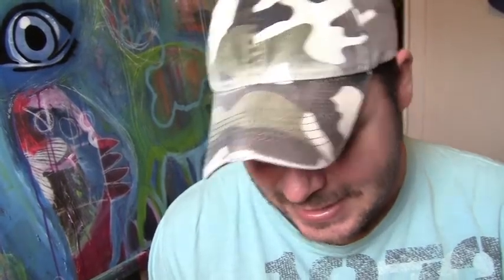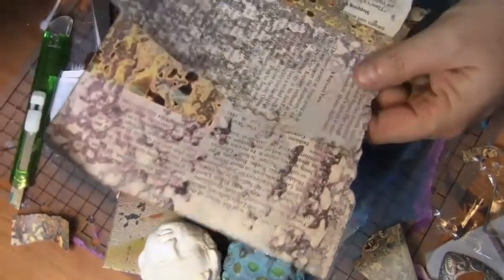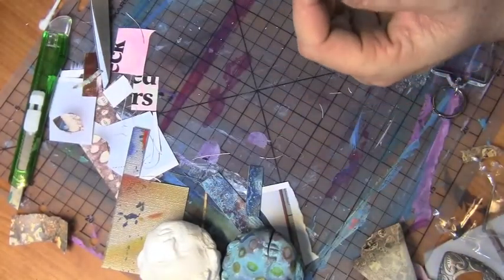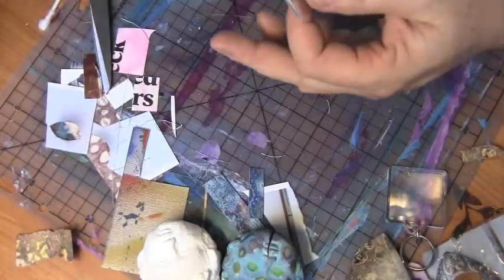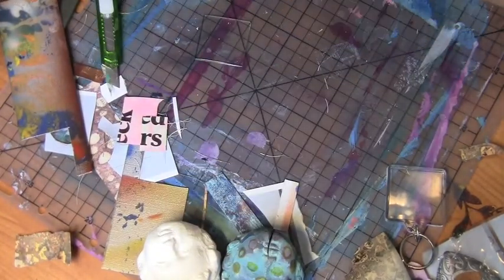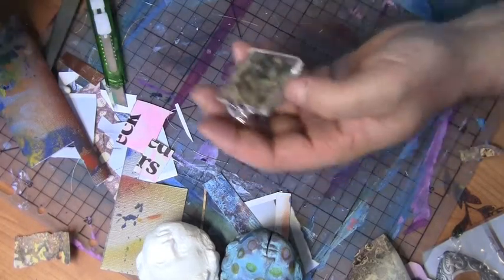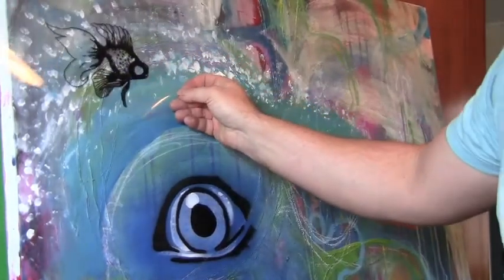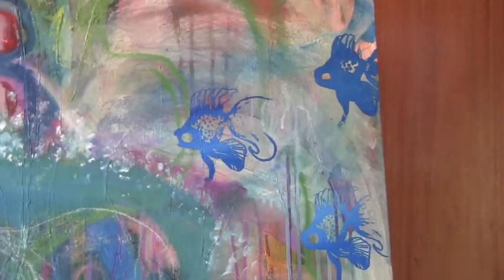Keyrings and Watering Hole continues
In this video I am making keyring artworks and also continuing on with the painting the watering hole